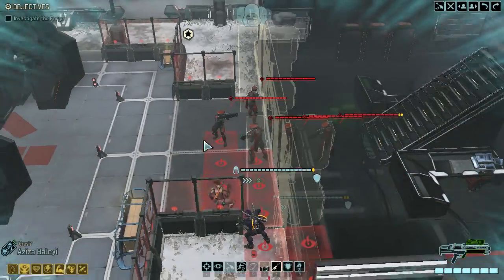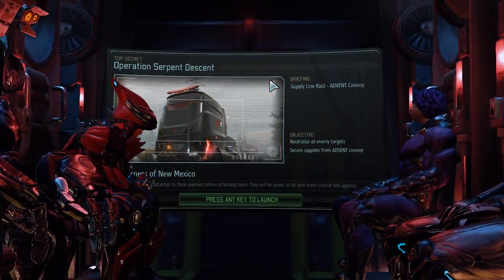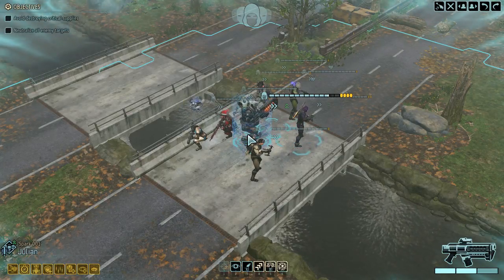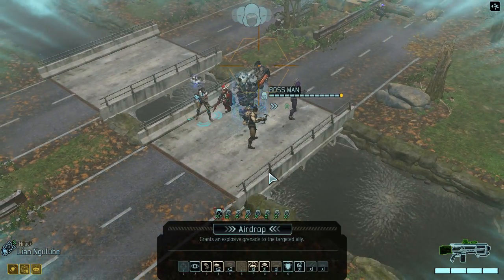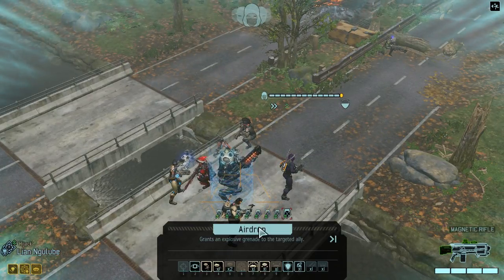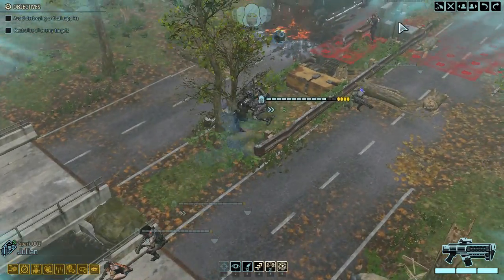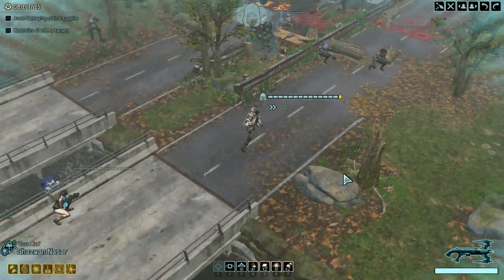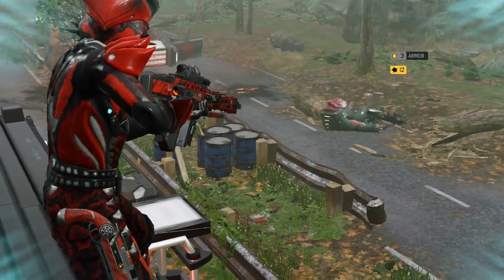XCom 2 - Season 2 (Long War/Better Advent) - Attempt 1 Intermission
The game has patched, and unfortunately it has reintroduced a whole bunch of bugs that were in it a long time ago.
If they were small bugs, we would push on through - but these are proper game-breaking ones.
Bear with me...XCom 2 Long War/Better Advent is on a temporary pause until they get this fixed!

Next - Let's Play XCom 2 - Season 2 (Long War/Better Advent) - Attempt 1 Ep 30 : Tune In Soon

This is a "Let's Play" series of XCom 2. Developed by Firaxis, and the sequel to the much celebrated XCom Enemy Unknown (and Enemy Within expansion),the gameplay has been expanded upon in many ways.
We're running with mods this time - specifically the Long War toolbox, perk pack, and the Better Advent mod. We also have Alien Hunters and Shen's Last Gift DLC enabled.
This series should give a good overview of the way XCom 2 Gameplay works, but it is not intended as an XCom 2 Tutorial - just a playthrough. We will get to show off parts of the Long War Perk Pack though, which is thoroughly awesome.